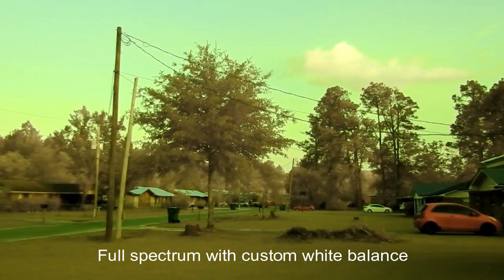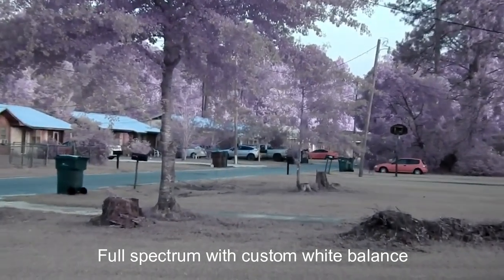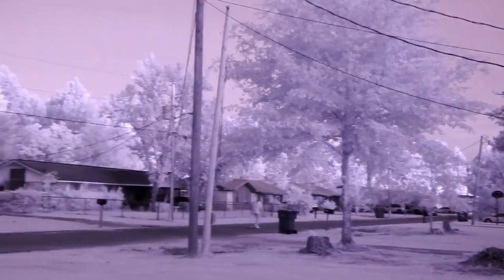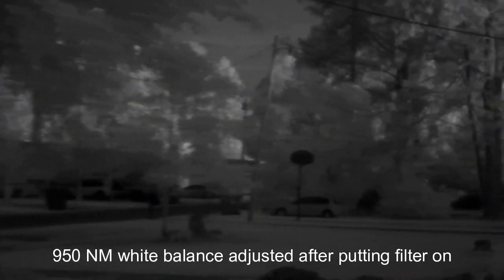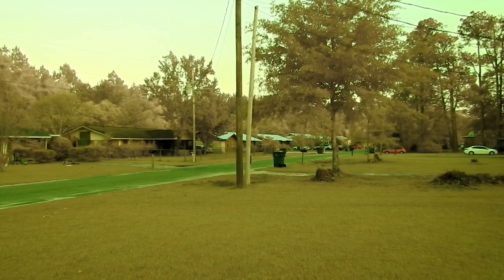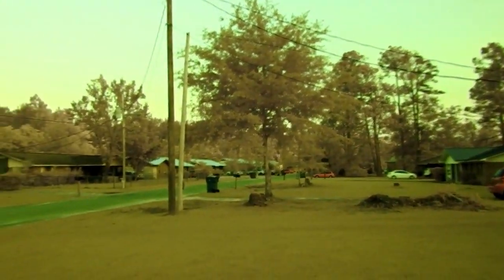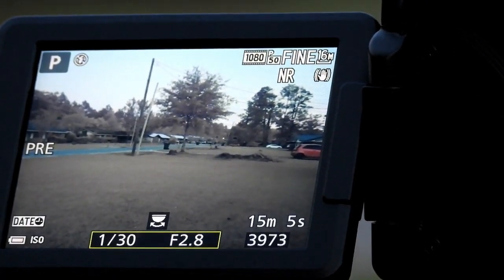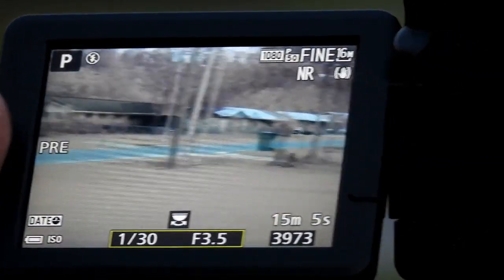Nikon P900 Full spectrum conversion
P900 testing out a 720NM and a 950NM IR pass filter. Camera converted by Kolari Vision.